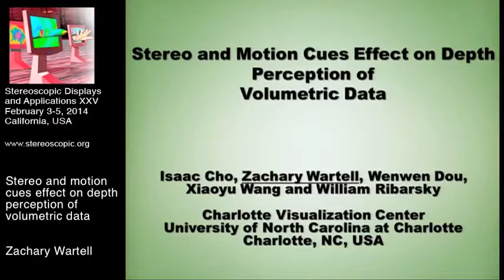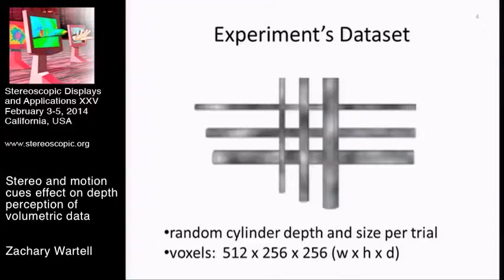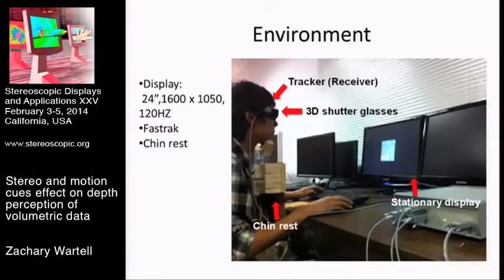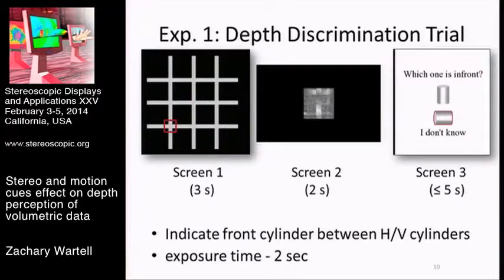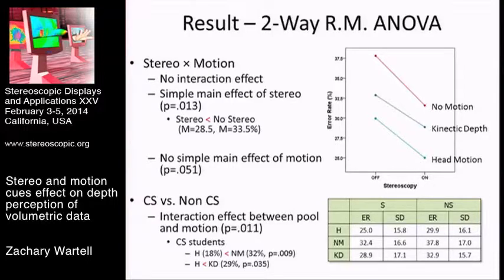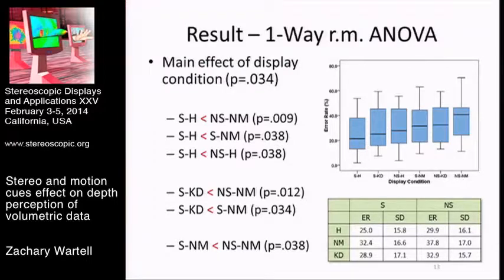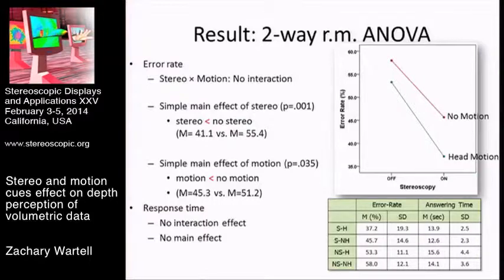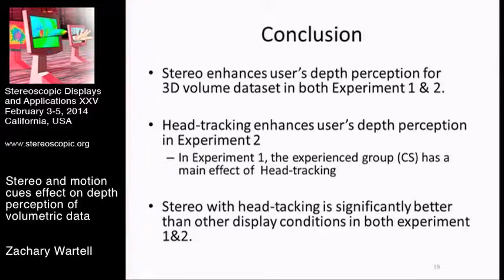SD&A 2014: Stereo and motion cues effect on depth judgment of volumetric data [9011-40] [SD&A 2014]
Stereo and motion cues effect on depth perception of volumetric data
Isaac Cho ; Zachary Wartell ; Wenwen Dou ; Xiaoyu Wang ; William Ribarsky

Proc. SPIE 9011, Stereoscopic Displays and Applications XXV, 901118 (March 6, 2014); doi:10.1117/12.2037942

Displays supporting stereoscopic and head-coupled motion parallax can enhance human perception of containing 3D surfaces and 3D networks but less for so volumetric data. Volumetric data is characterized by a heavy presence of transparency, occlusion and highly ambiguous spatial structure. There are many different rendering and visualization algorithms and interactive techniques that enhance perception of volume data and these techniques‟ effectiveness have been evaluated. However, how VR display technologies affect perception of volume data is less well studied. Therefore, we conduct two formal experiments on how various display conditions affect a participant‟s depth perception accuracy of a volumetric dataset. Our results show effects of VR displays for human depth perception accuracy for volumetric data. We discuss the implications of these finding for designing volumetric data visualization tools that use VR displays. In addition, we compare our result to previous works on 3D networks and discuss possible reasons for and implications of the different results. © (2014) COPYRIGHT Society of Photo-Optical Instrumentation Engineers (SPIE). Downloading of the abstract is permitted for personal use only.